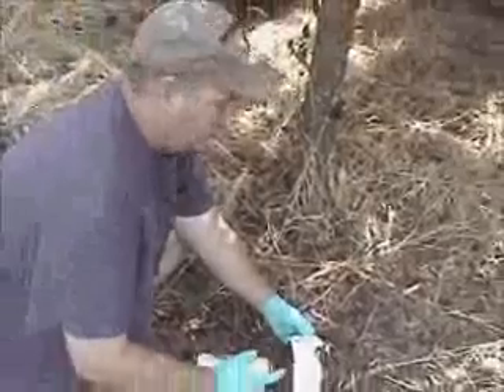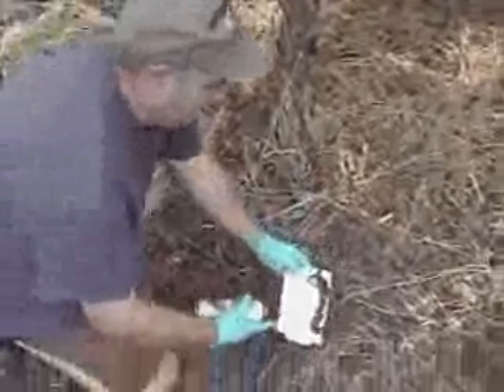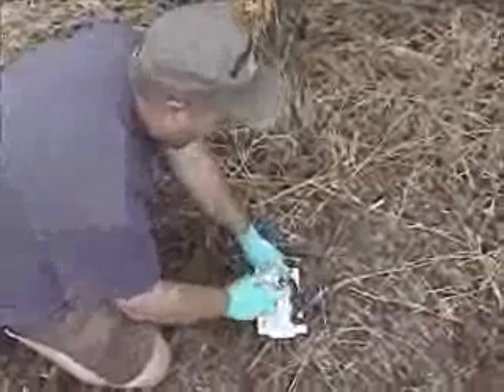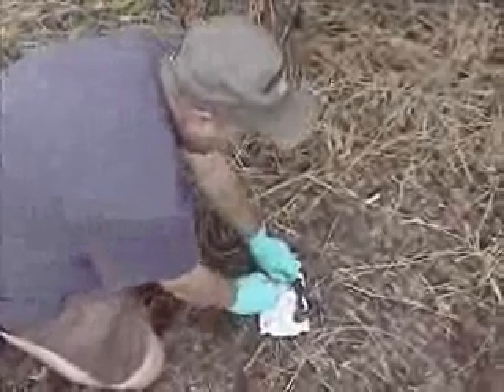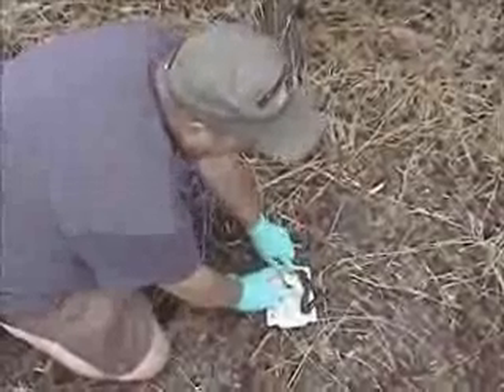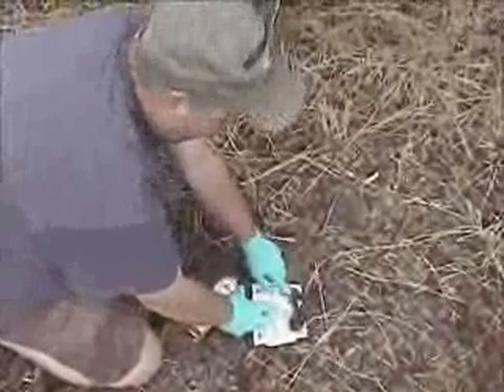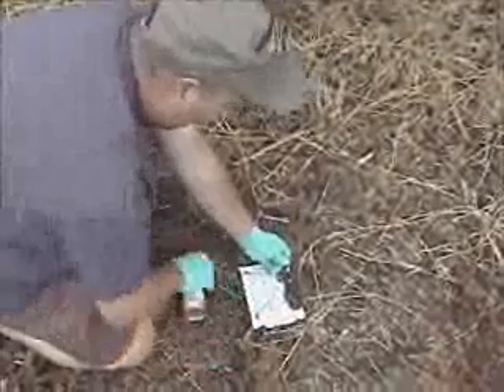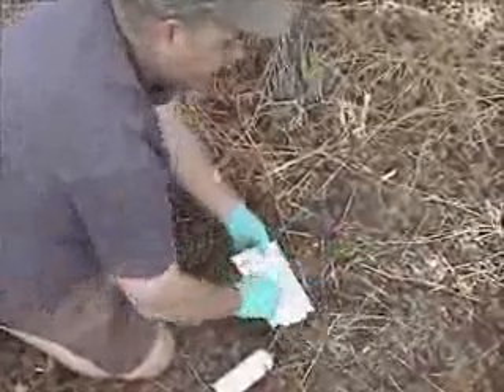snake release.wmv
This video shows me releasing a snake I caught at a residence in Eugene Oregon. I caught the snake with a glue trap...The snake was unharmed.